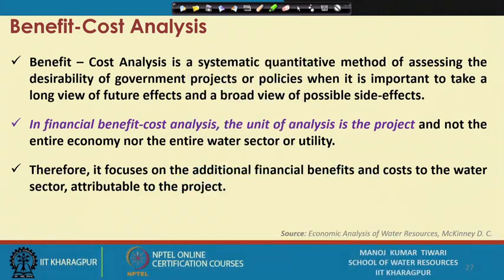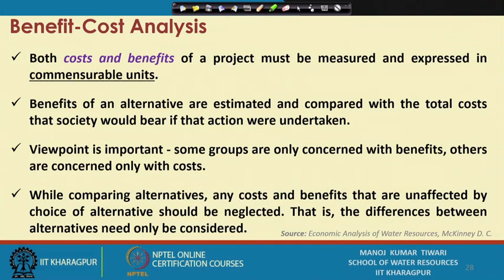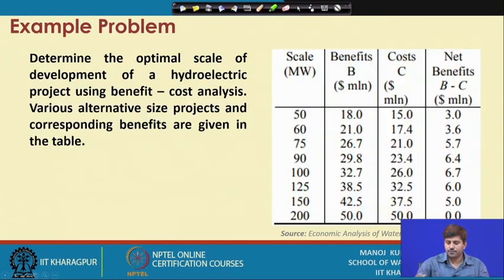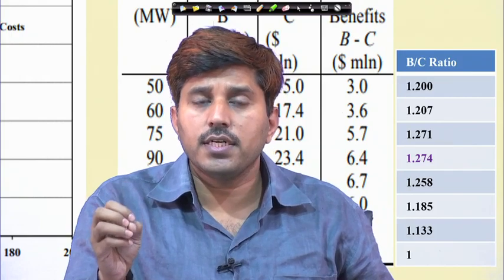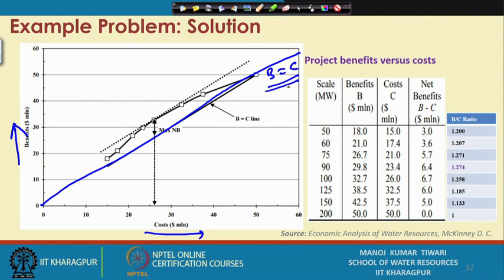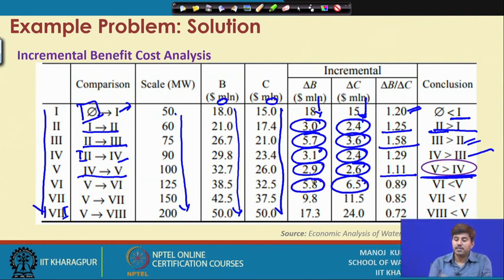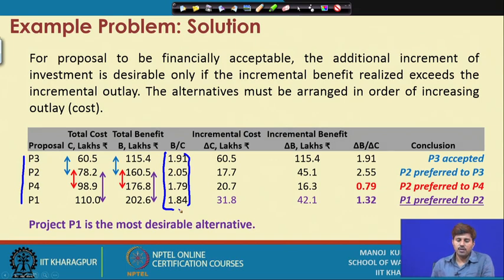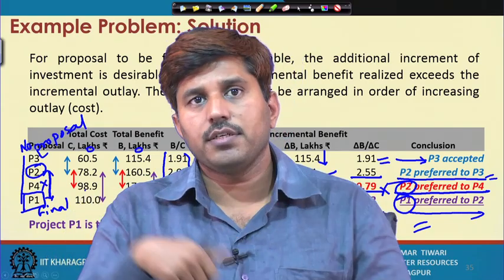Lecture 33 : Economics of Water Projects: Financial Analysis